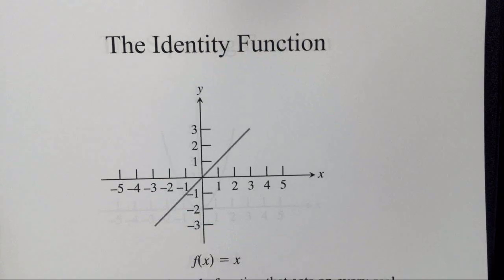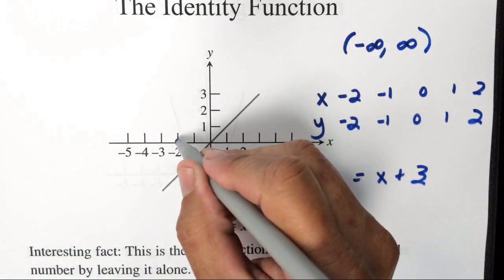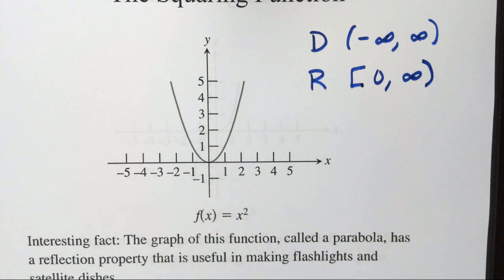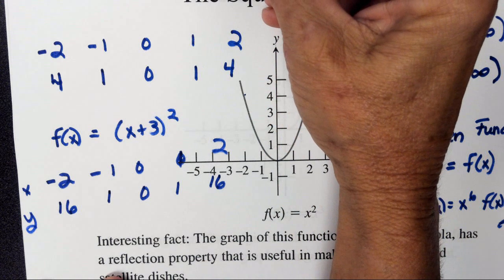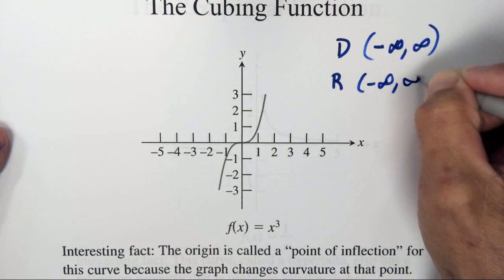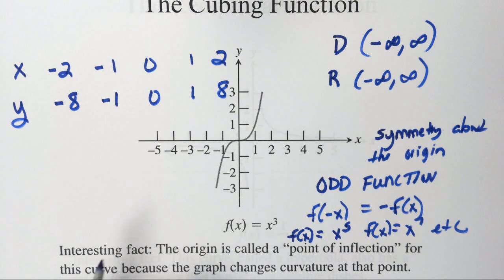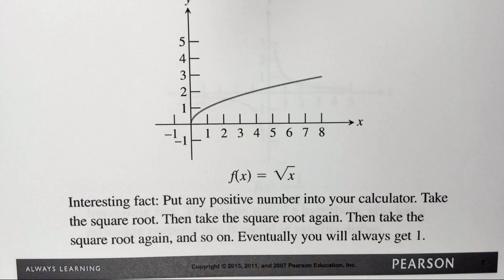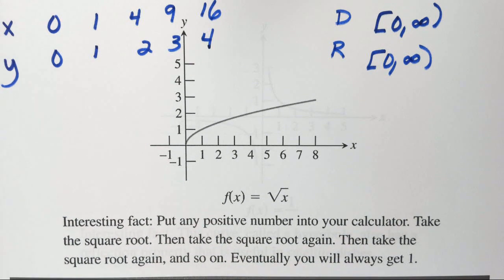Sept 6 PreCal Video